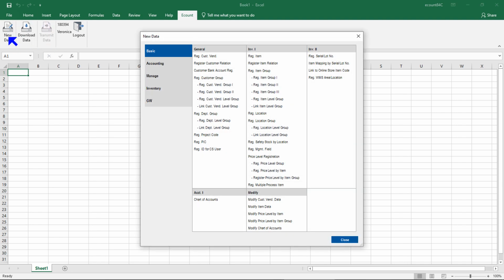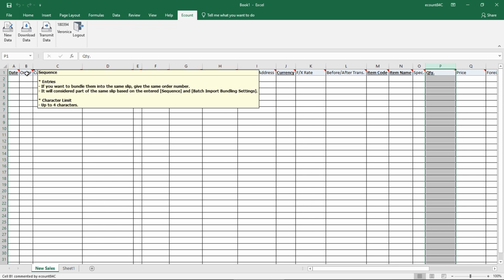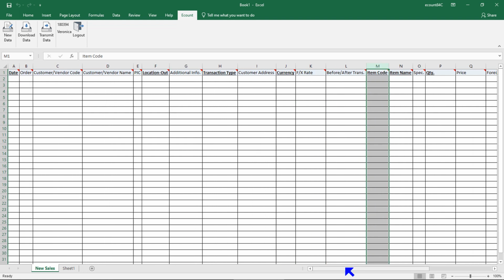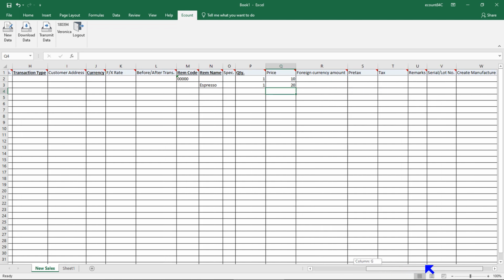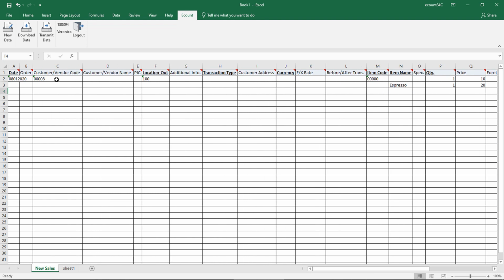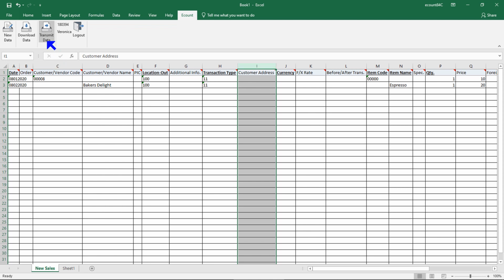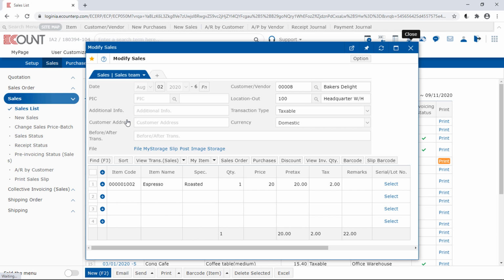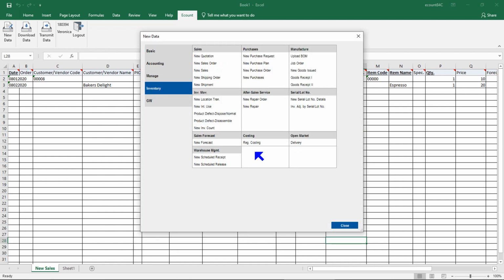[ECOUNT Basic] Data Uploader - Excel Add-in - Example 4. Reg. Sales Data